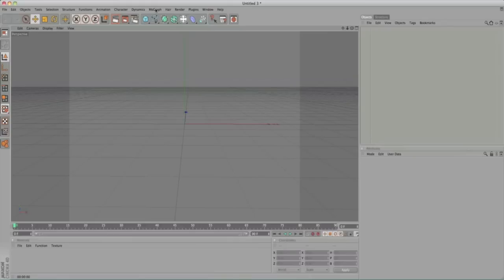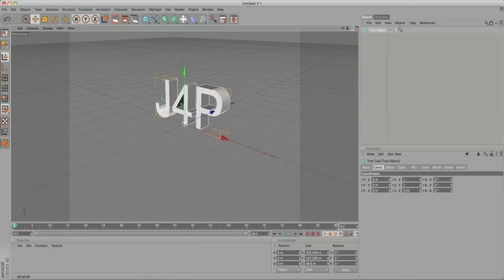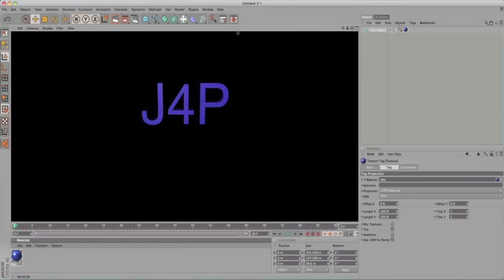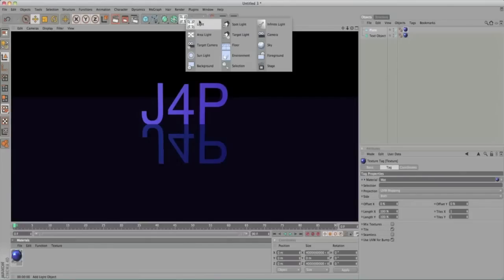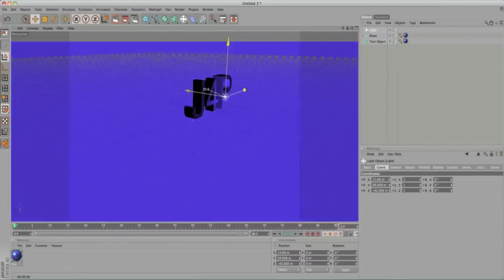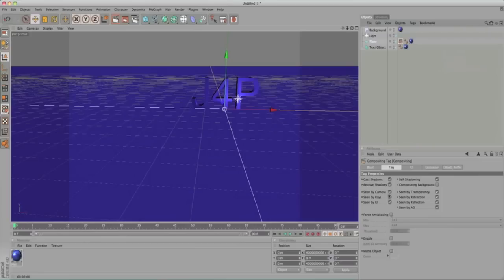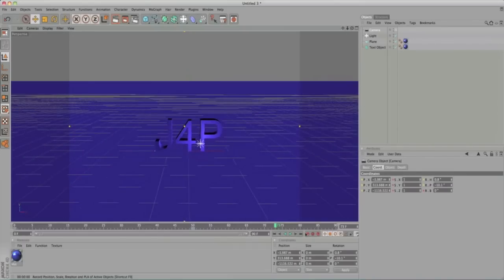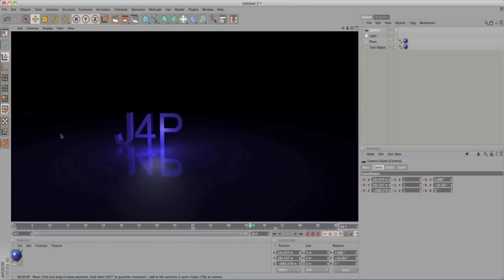HOW TO MAKE YOUR OWN INTRO IN CINEMA 4D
(Y) Hope you Enjoy (Y)

How to use cinema 4D
How to create an intro in C4D
How to create an intro in cinema 4D
How to make an intro in C4D
How to create a simple intro in C4D
How to make a youtube intro in Cinema 4D
Making a simple animated intro
Camera movement in C4D
How to create materials in C4D
How to make an intro animation
CINEMA 4D INTRO
CINEMA 4D INTRO ANIMATION
HOW TO CREATE YOUR OWN CINEMA 4D INTRO
how to make your own youtube intro
how to make your own intro